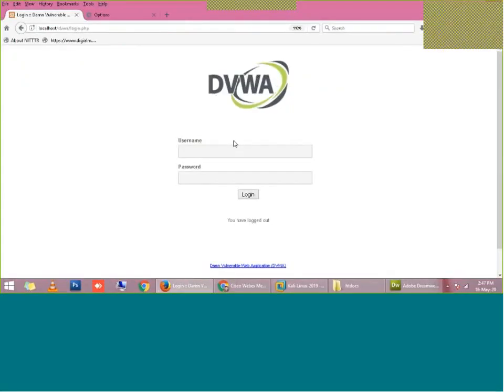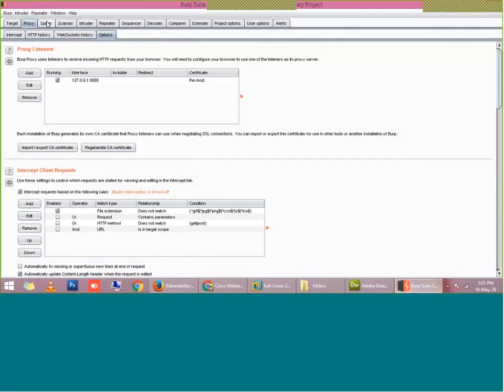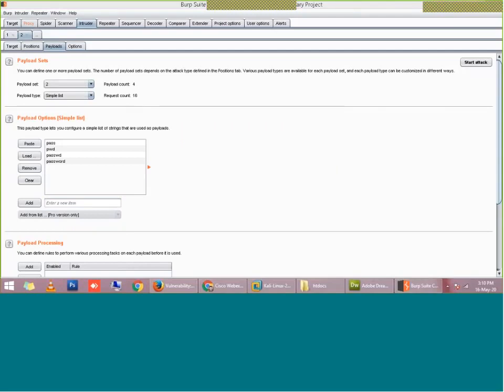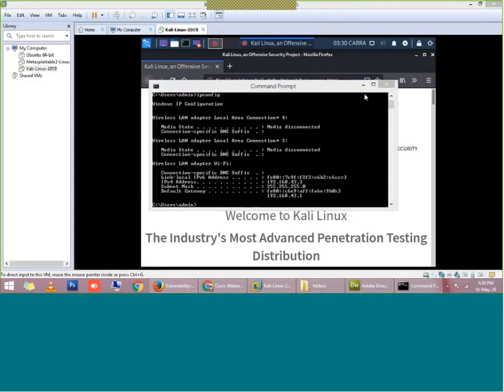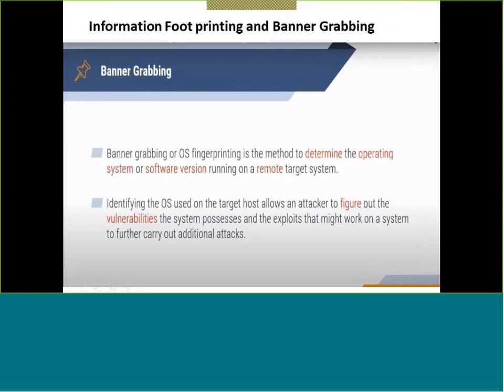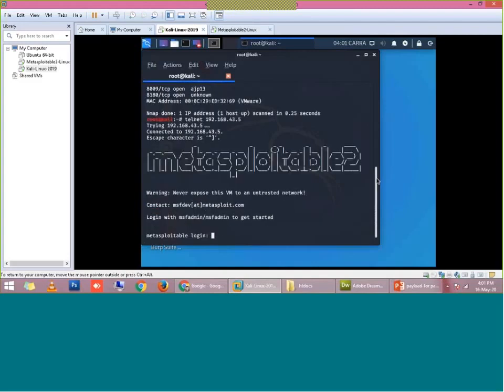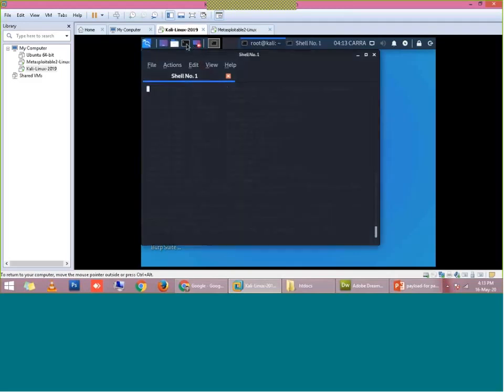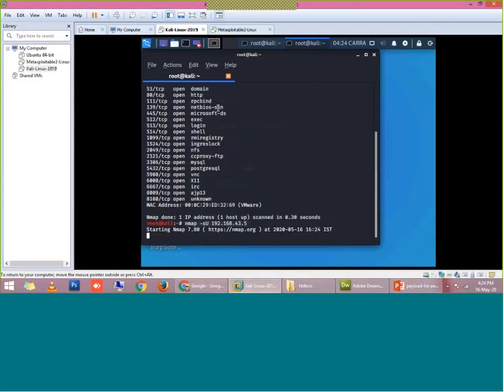Website Security Attack : Brute force Attack, Command Injection, Banner Grabbing on DVWA